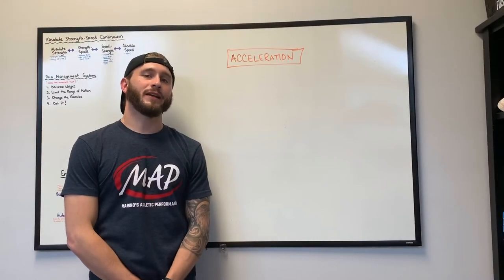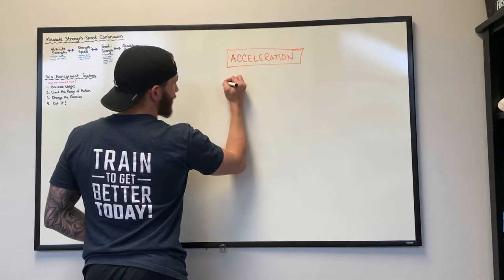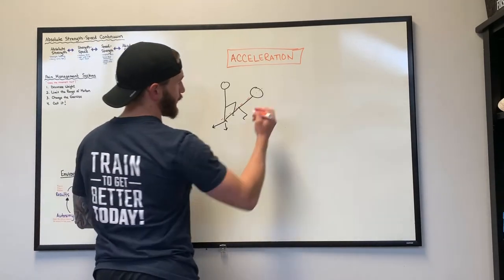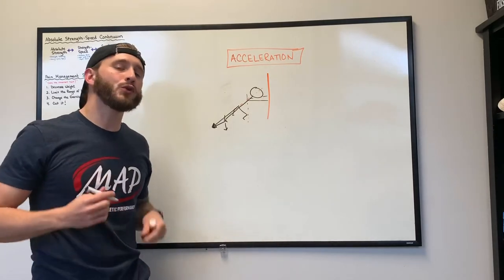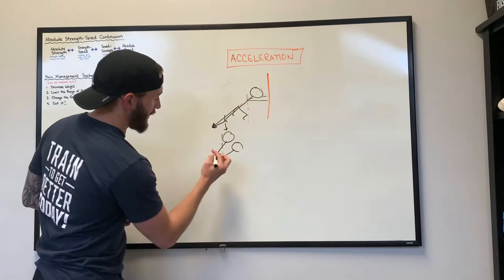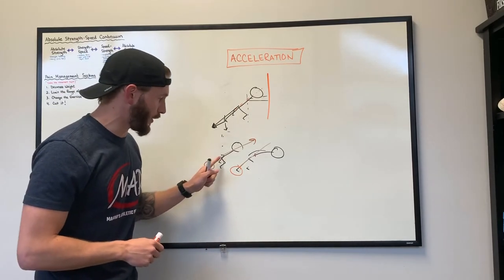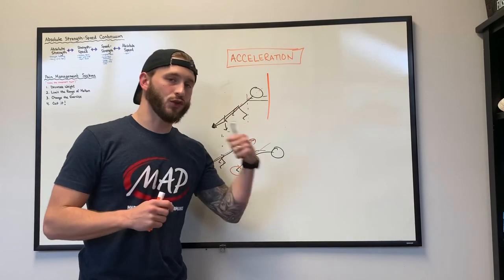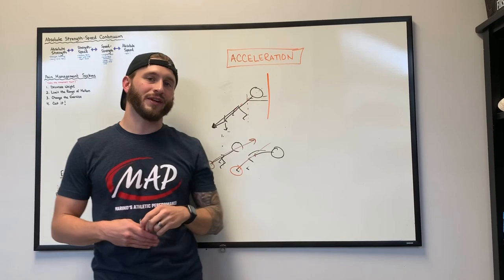LetsTalkTraining Episode 4: Acceleration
🎙LetTalkTraining Episode 4: Acceleration🎙

You ever wonder how an athlete is so fast off the line? Maybe you train with this athlete and lift comparable weights, but on the field they beat you to EVERY ball! Speed is a skill that can be taught, and ACCELERATION is a key component of speed; especially in team sport athletes.

What drills can an athlete do to improve acceleration mechanics? How is posture and body positioning important for power production? Does strength play a role in speed development? Find out on this episode!

Train To Get Better TODAY!